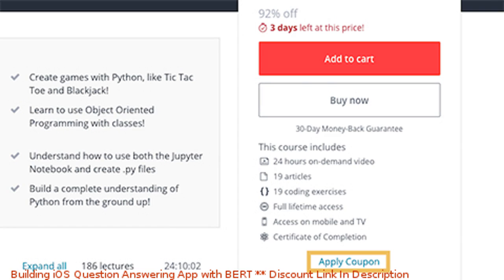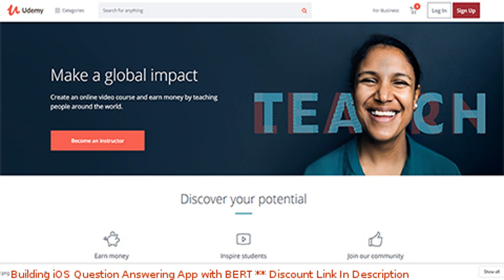Building iOS Question Answering App with BERT coupon - udemy discount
Building iOS Question Answering App with BERT discount

Price: $24.99

Learn how to build iOS Question Answering  with BERT , CoreML and Speech API from Apple